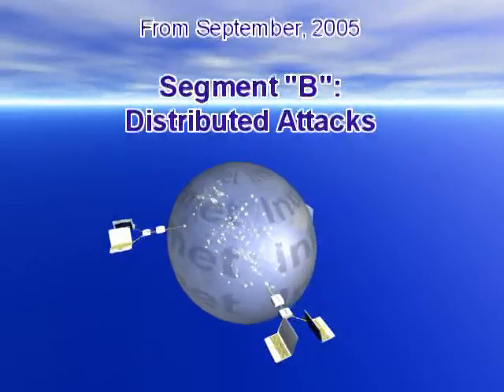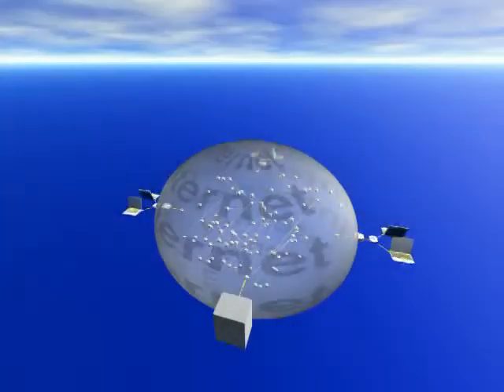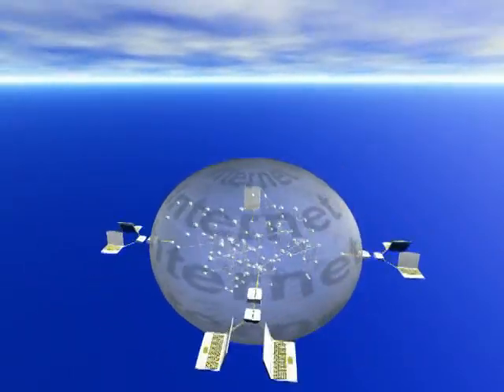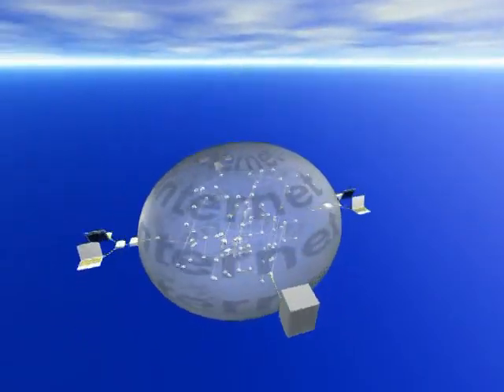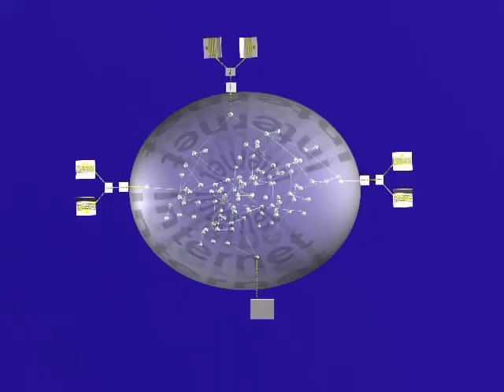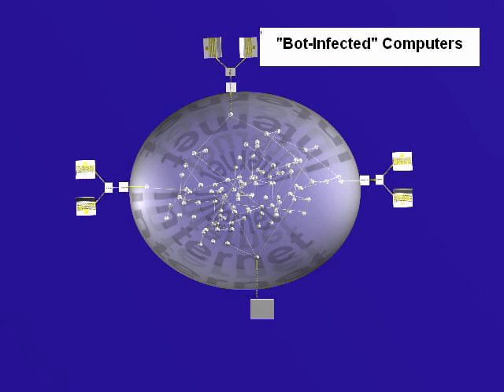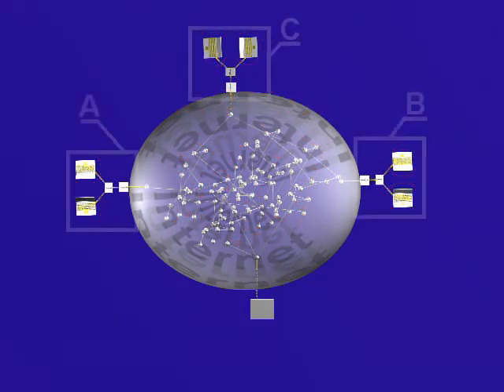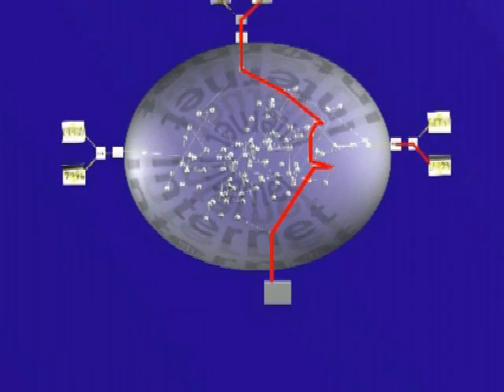Security Now Illustrated, Episode 8B: Distributed Attacks by AskMisterWizard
Click the link above for the main page and other clips in this episode.

In Episode 8 of "Security Now!", Steve Gibson and Leo LaPorte discussed the important "Denial of Service" attack mechanisms used by Internet villains.

This is segment "B", covering "Distributed Denial of Service" attacks.